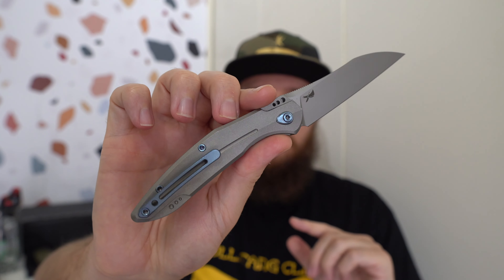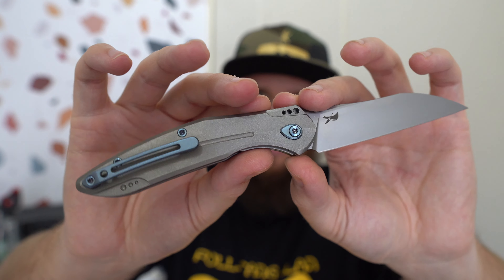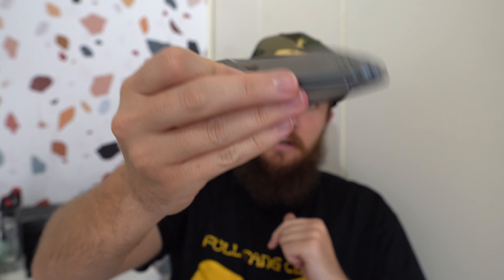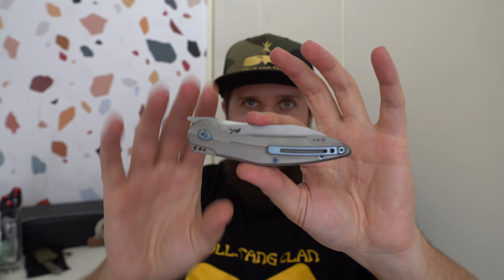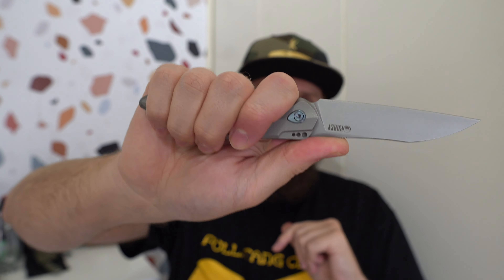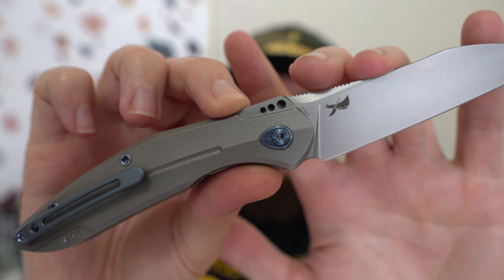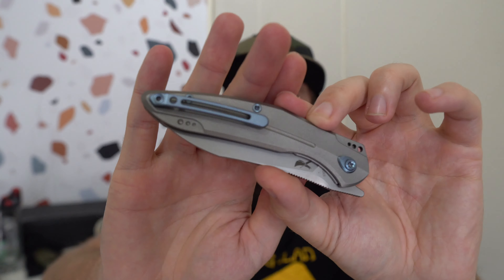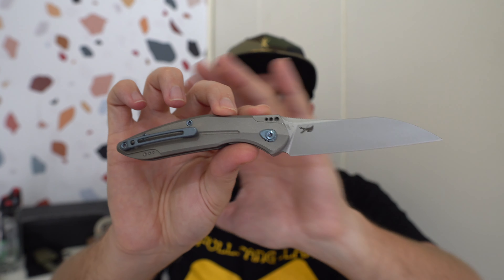Kubey Barracuda First Impressions!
In this video I provide my first impressions on the Kubey Barracuda which was designed by Parsons Bladeworks.